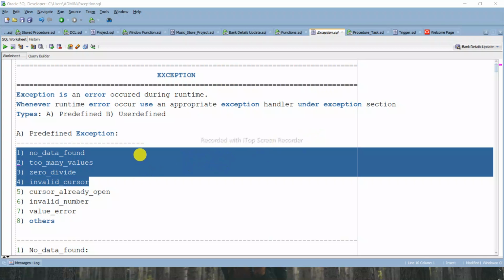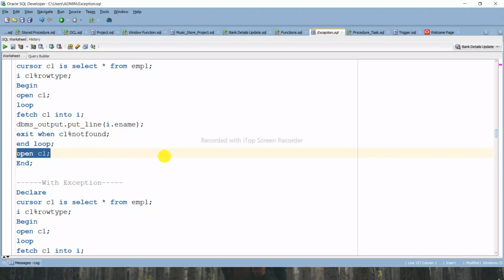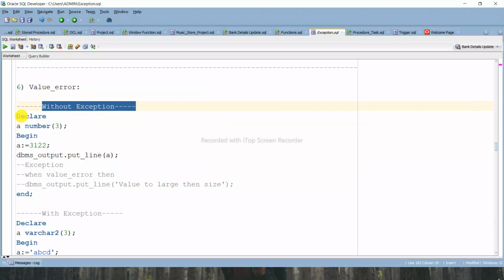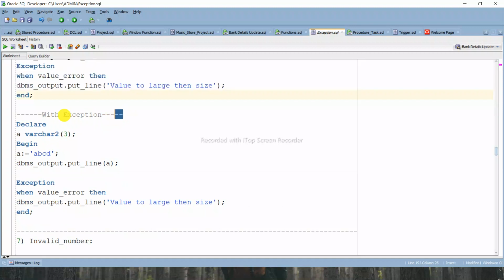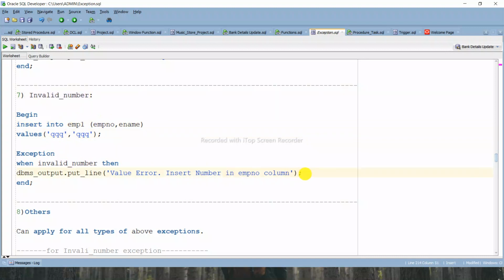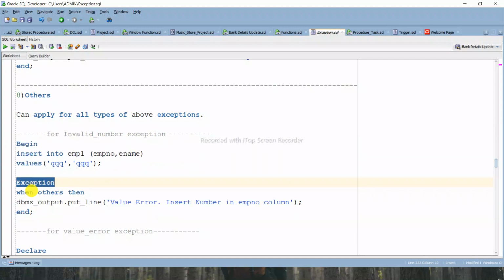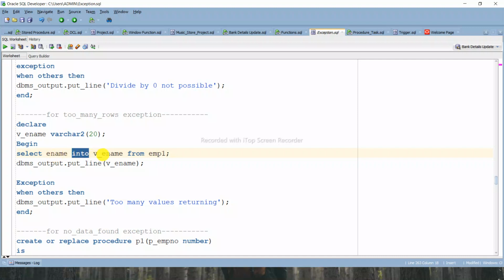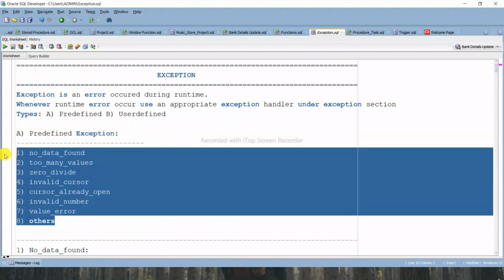Exceptions in SQL PLSQL | Types of Exceptions in Oracle PLSQL